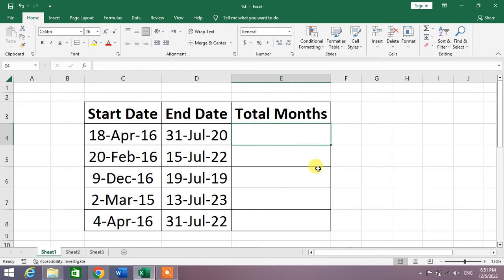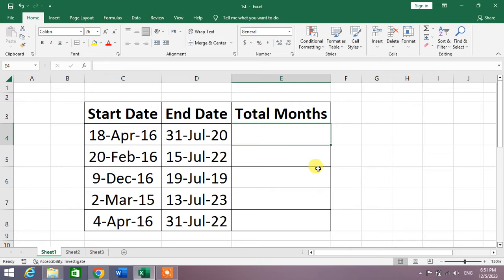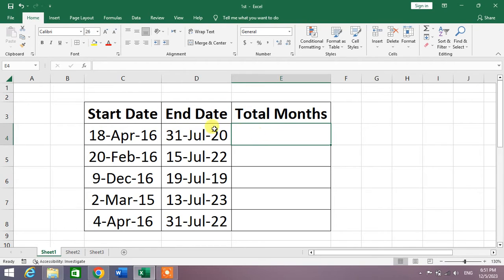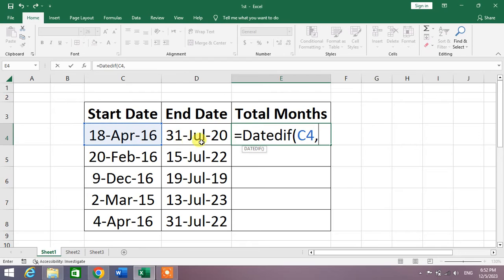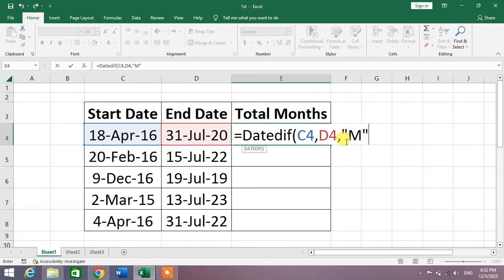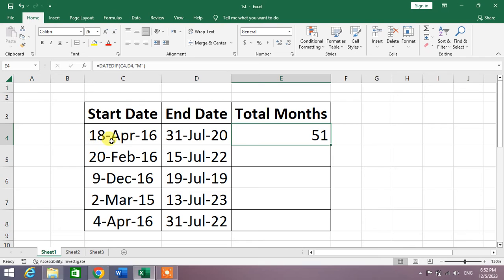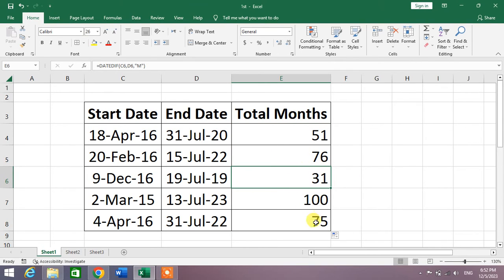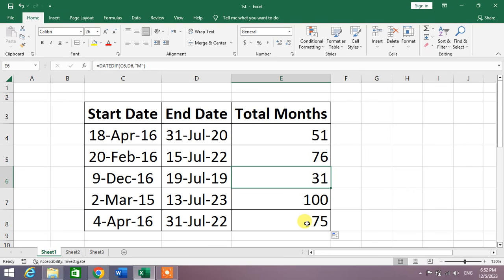How to Calculate Total Months Between Two Dates in MS Excel | Calculate the Number of Months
How to Calculate Total Months Between Two Dates in MS Excel | Calculate the Number of Months or between two dates in excel
This Video Tutorial will show you the tip and trick to calculate total months between two dates in Microsoft Excel. After watching this video tutorial you will be able to calculate total number of months between two dates in excel.